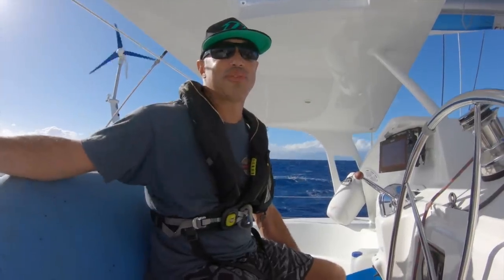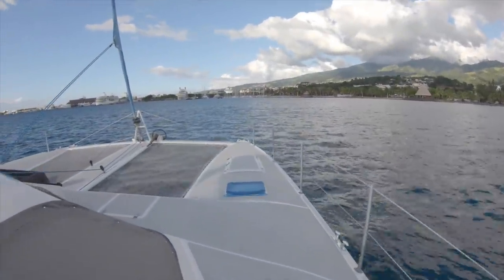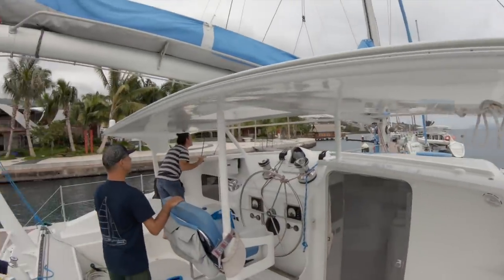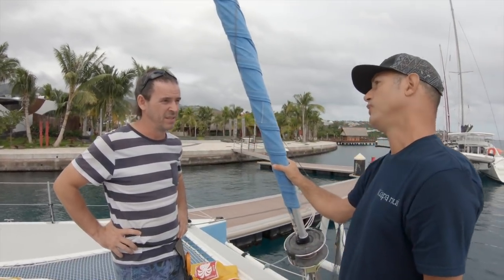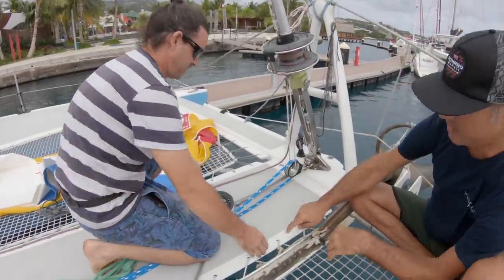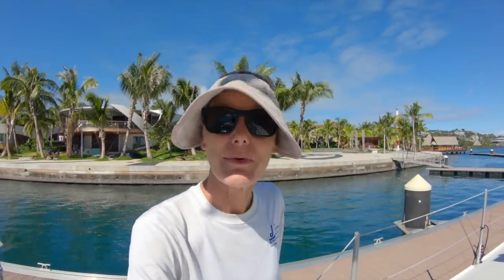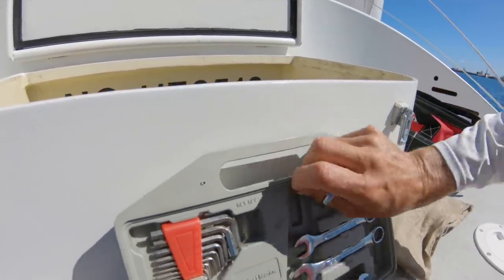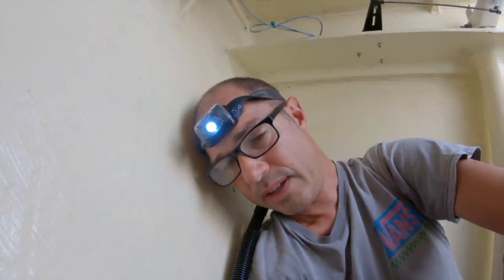When the catamaran sails too fast...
Sailing fast is just so much fun on Kiapa Nui.  She glides through the water and you just feel fast but if we want to go slower, well, that's a different story.  We have a smaller jib onboard but we are unable to use it.  Ryan has been working out different options and we are hoping this one will work!  Oh and of course something almost always has to go wrong...It's boat life right?!

Follow Two Afloat on Instagram!

Like Two Afloat on Facebook!

FAQs
Boat - Kiapa Nui is a 48' NEOS performance cruising catamaran by Denis and Christine Jimenez.
Location - Oceans and islands of Tahiti (French Polynesia), Mexico, and California.
Ocean Sports - Sailing, Kiteboarding (Kitesurfing), Diving, Sailing, Surfing, and Fishing.
All videos shot and edited by Nicole and Ryan using Final Cut Pro X.